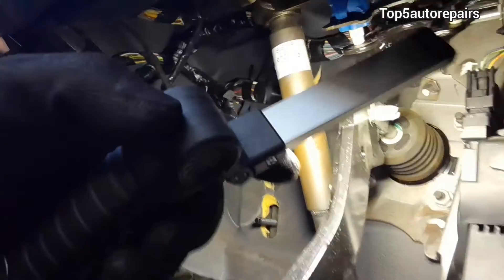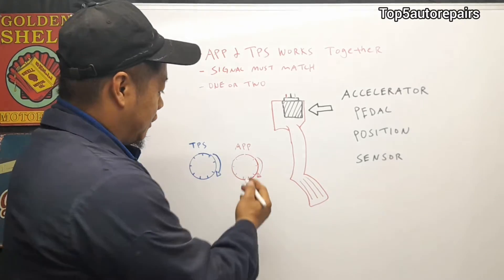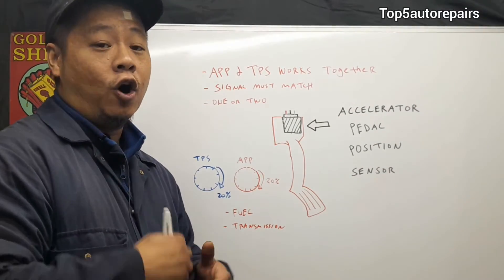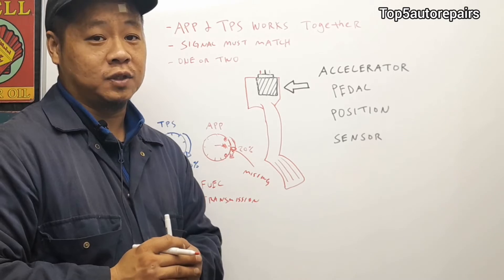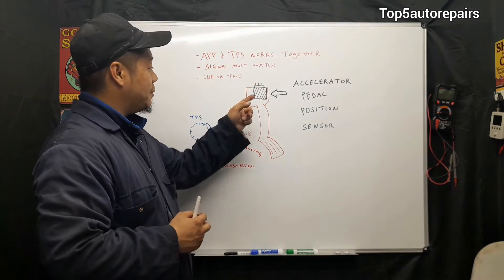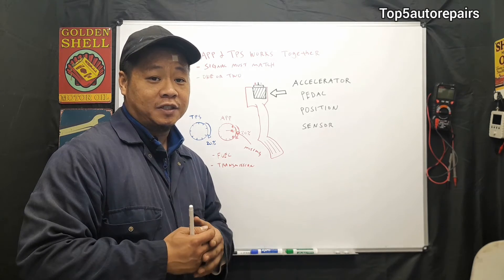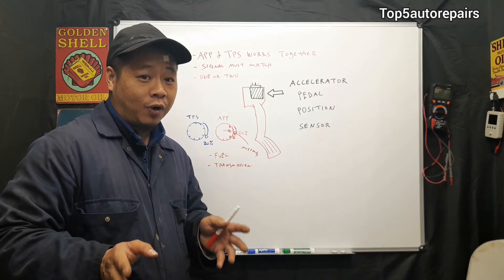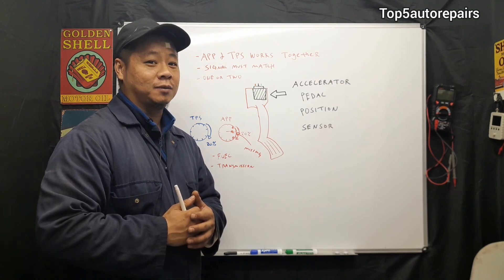Symptoms of a Bad Accelerator Pedal Position Sensor (Learn how it works and why it fails)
Symptoms of a bad accelerator pedal position sensor. In this video you will learn the function of a APP sensors, why it fails and signs of it failing such as check engine light, codes and acceleration issue. When the APP sensor is replaced, a relearn procedure may be needed for it to function properly. To find the APP sensor, it is mounted on the gas pedal. Check for loose connection and wire issues.